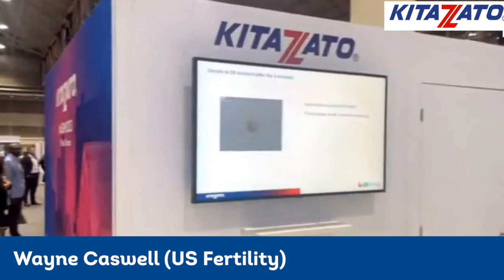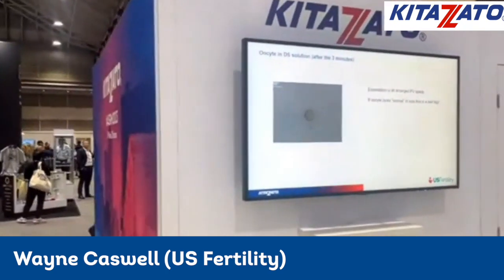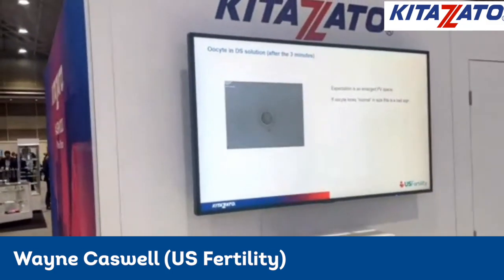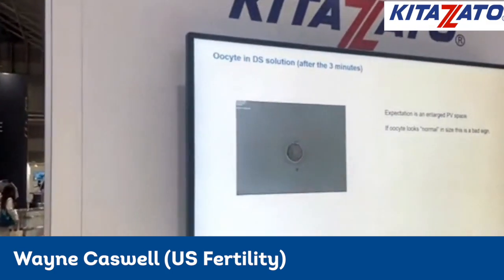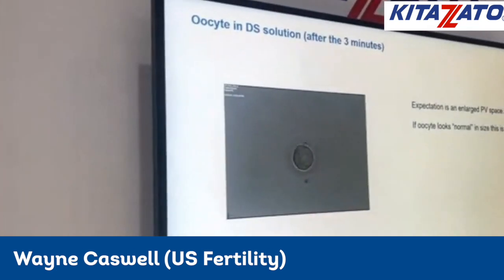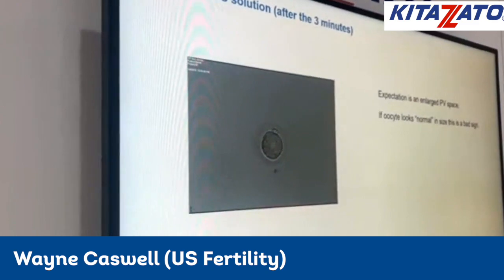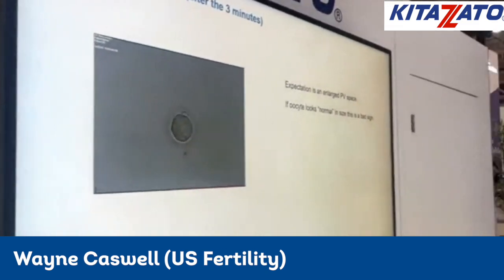Wayne Caswell (US Fertility) - Are oocytes embryos susceptibles to TS shock